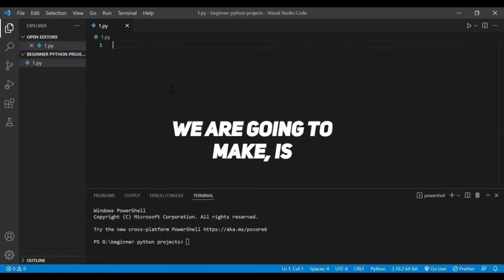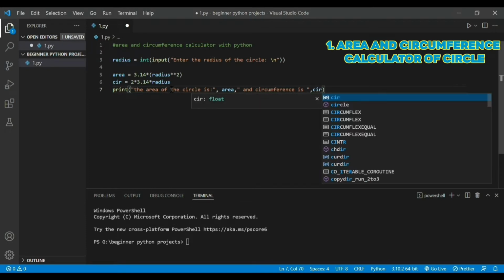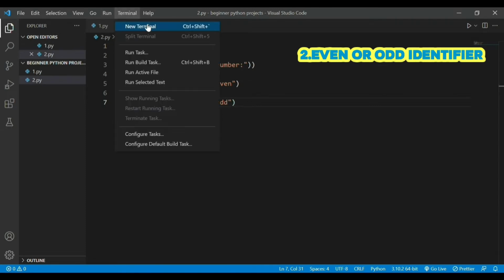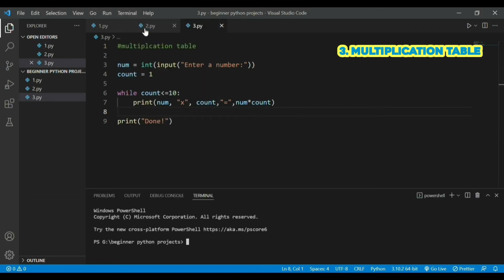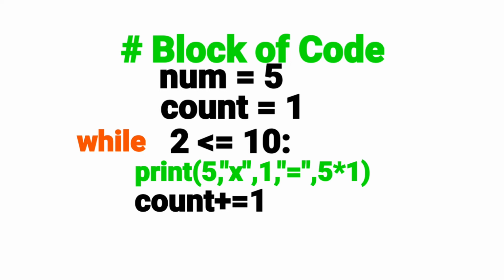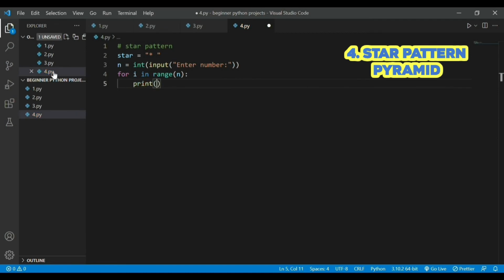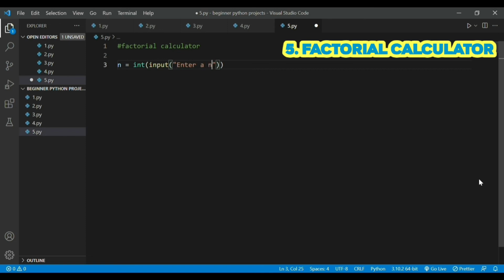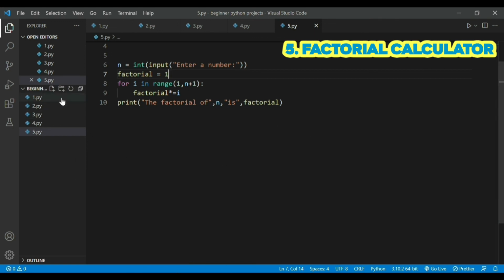Understand Python Loops with these simple projects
In this video, i will explain you 5 python beginner projects.
This video will be helpful for people who want to learn python.
The projects are listed below:
1. Multiplication Table ✖
2. Even or odd identifier 2️⃣5️⃣
3. Star pattern (*)
4. Area and Circumference calculator of circle 🔵
5. Factorial Calculator (n!)

In this projects, i have also tried to explain while loop and for loop, i hope you like it ✅